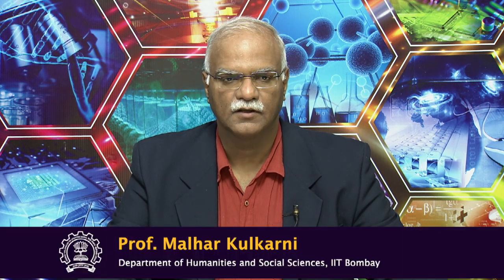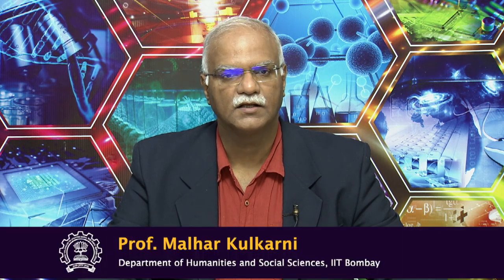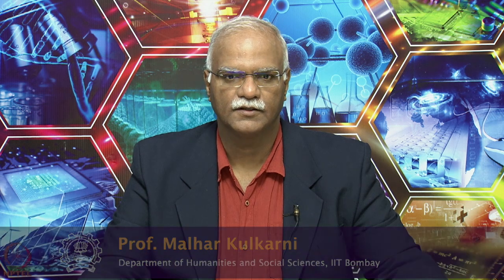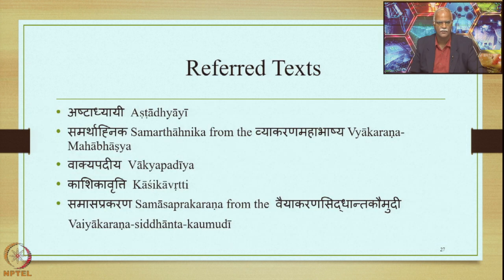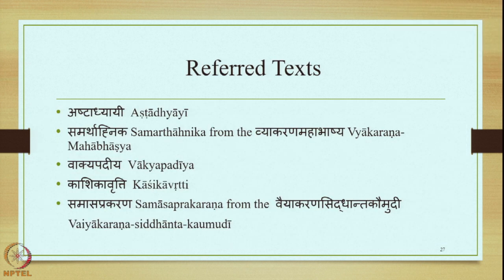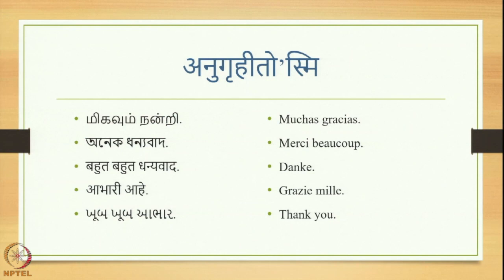Week5-Lecture 21: तत्पुरुष समास tatpuruṣa samāsa-द्वितीयाdvitīyā विभक्ति-तत्पुरुष vibhakti-tatpuruṣa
Lecture 21 : तत्पुरुष समास tatpuruṣa samāsa- द्वितीयाdvitīyā विभक्ति-तत्पुरुष vibhakti-tatpuruṣa